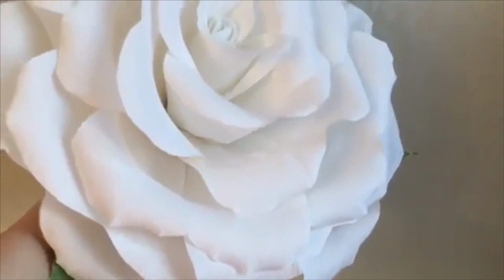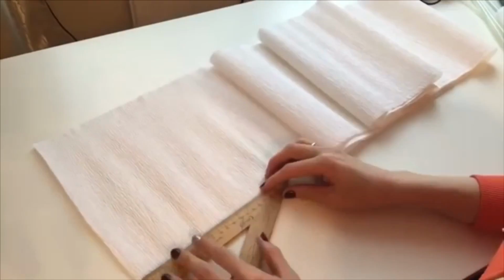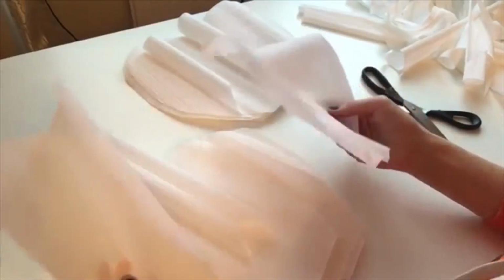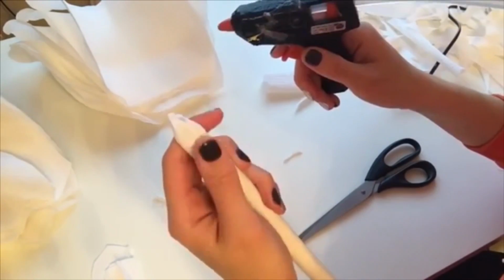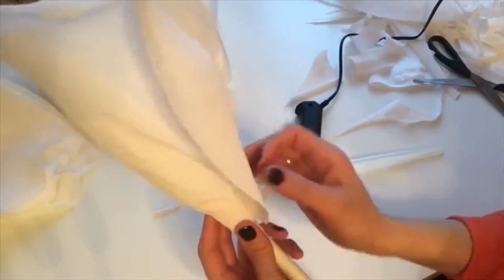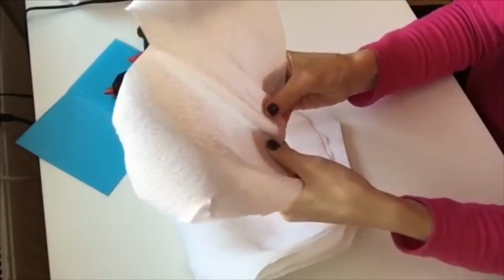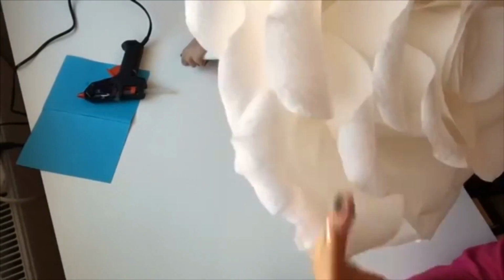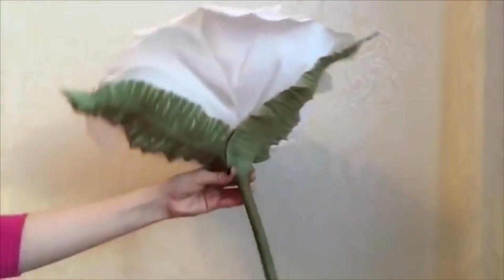BIG PAPER ROSE (Large size paper rose)/Home decor, holiday and photo shoots.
In this video, I will show you how to make a big rose out of paper. Such a rose can be used in the decoration of a house or a holiday, or it can be used at a photo session.

For the manufacture of roses, we need one roll of corrugated paper. Standard roll comes in size 98*19 inches.
We cut the roll in half. It turns out two strips.
Then we cut one strip into rectangles of 7-8 inches each, and such we will have 12-13pcs.
The second strip is cut into rectangles of 11-12 inches and such we will have 8-9 pieces.
Cut a petal from each rectangle and form it like in a video.
At the base of the rose with a storm, an ordinary plastic pipe, of any diameter to your taste. If you want the stem to bend, then you need to take a metal-plastic pipe.
From the segments. cut small petals and glue on the tube, creating a closed bud! Then on the video, glue small petals first, then large ones.
Be sure to ensure that our hand is placed between the crotch lobe. This technique will help us make sure that our rose is volumetric and magnificent. If the palm of the hand does not enter the base between the lepests, then the rose will be flat!
The final stage are sepals. They can be made of corrugated paper. so from any other material!

I decorate a stalk with a tape, a strip of corrugated paper.

Successes in creativity!